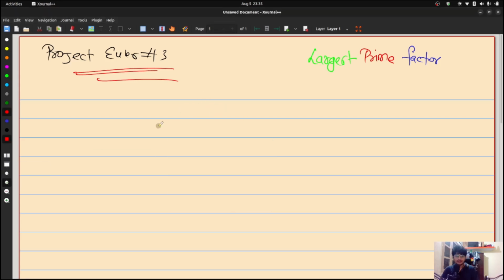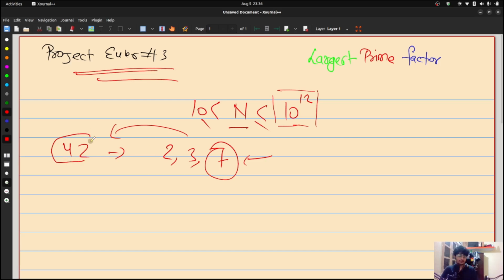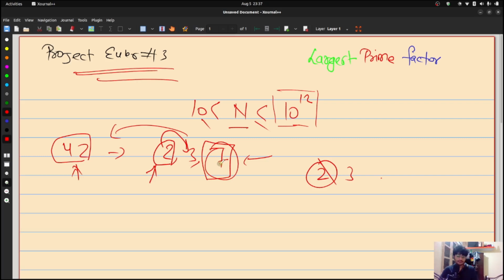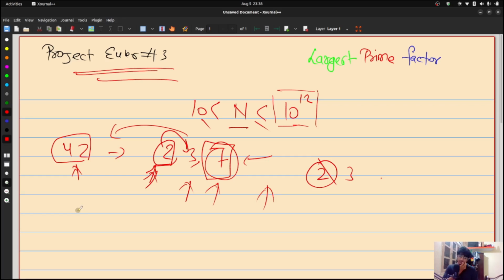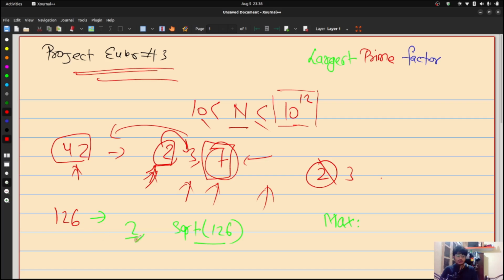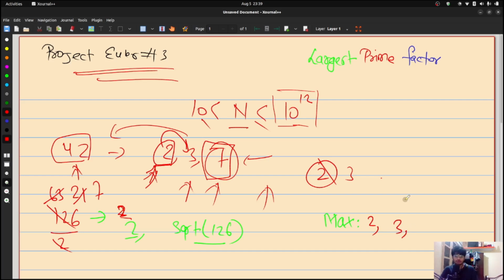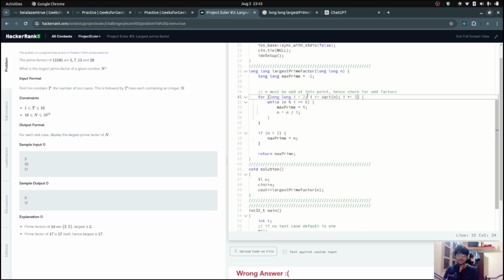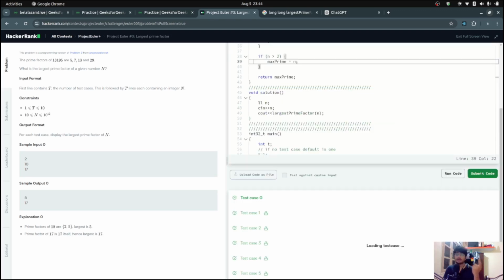Project Euler #3: Largest prime factor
Welcome to Project Coding!

Dive into the world of coding and IT with our comprehensive tutorials, tips, and tricks. Whether you're a beginner looking to learn the basics or an experienced developer seeking advanced techniques, Project Coding has something for everyone.

💻 What We Offer:

In-Depth Coding Tutorials: From Python to JavaScript, master the most popular programming languages.
IT Insights: Stay updated with the latest trends and technologies in the IT world.
Problem-Solving Strategies: Learn how to tackle coding challenges and improve your problem-solving skills.
Software Reviews: Get honest reviews on the best tools and software for developers.
Live Coding Sessions: Watch and code along with real-time projects and tutorials.
Career Tips: Gain insights on how to succeed in your tech career with expert advice.